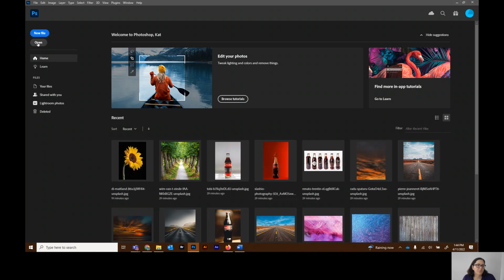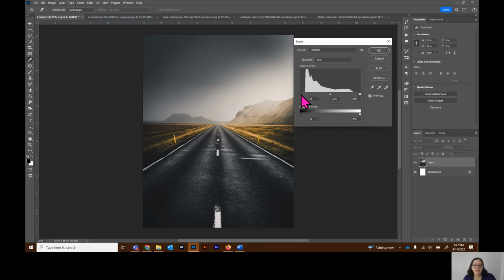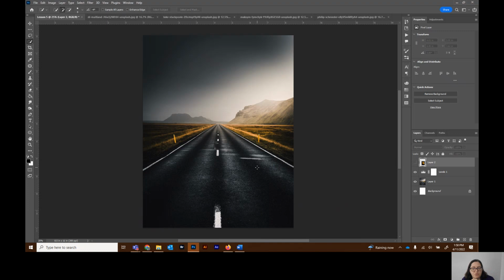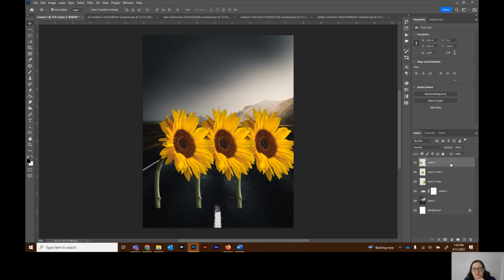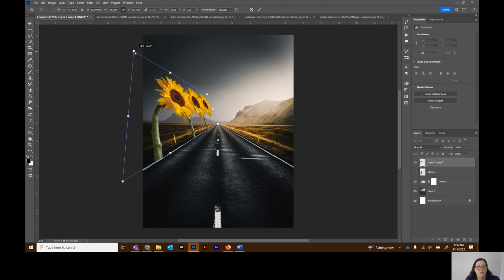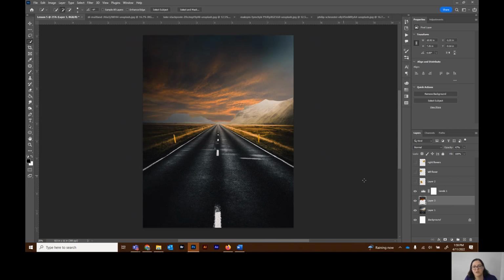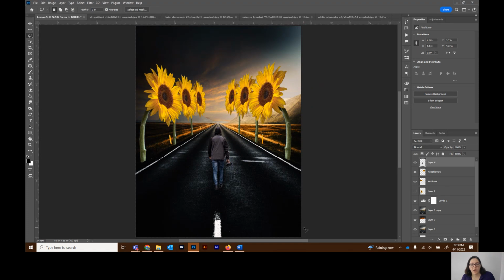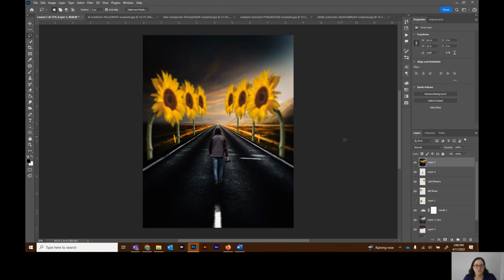Lesson 5 Quick Fixes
This is a tutorial for Quick Fixes in Adobe Photoshop. You must follow along with the video below.  Download needed files by using the Helpful Sites page to follow along with the video. For this tutorial I be leading you through using transformation tools like perspective and also the blur gallery.